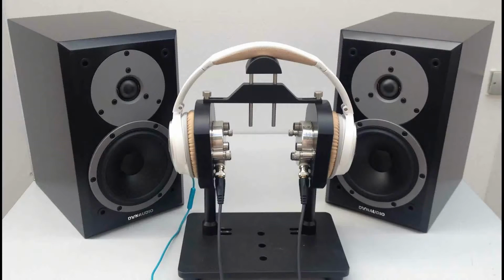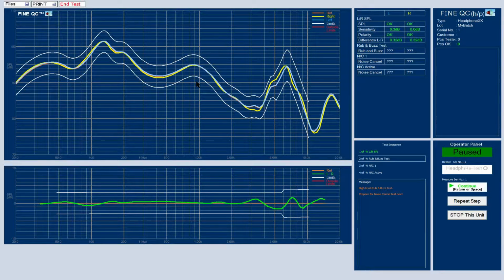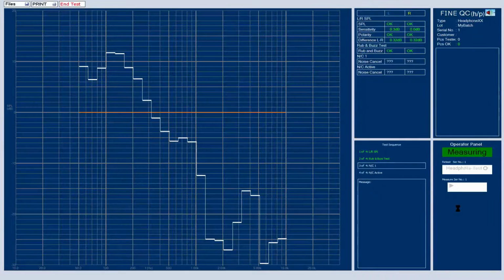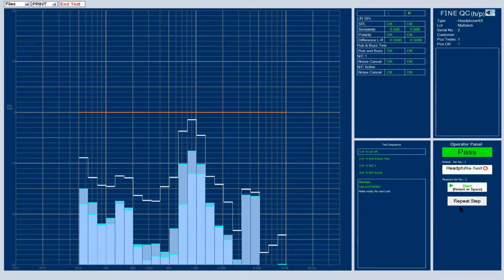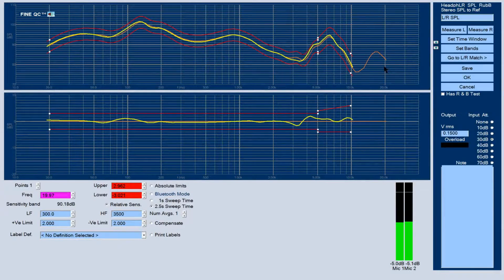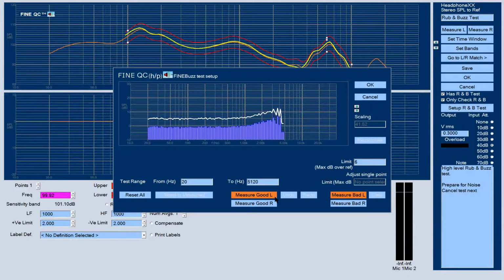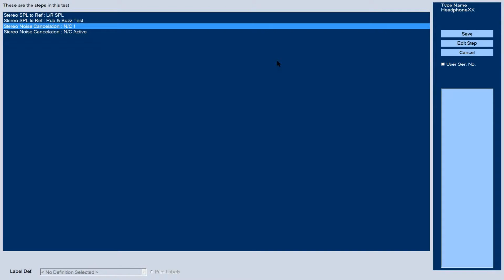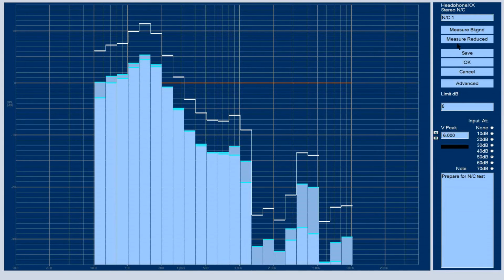FINE QC Headphone demo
Intuitive QC test system for testing Noise Cancel- Headphones